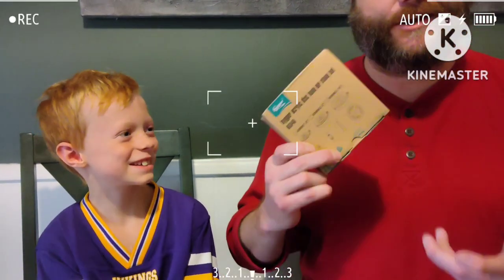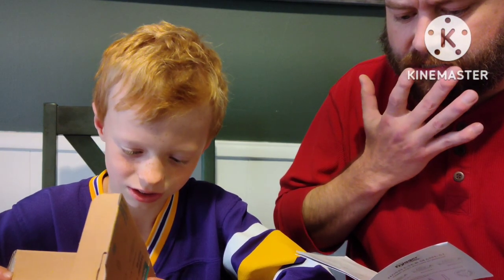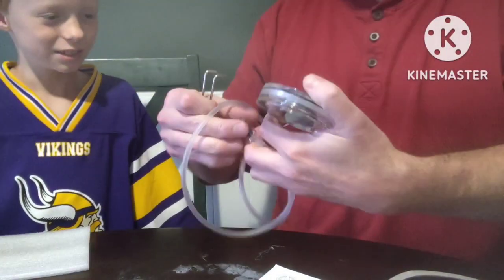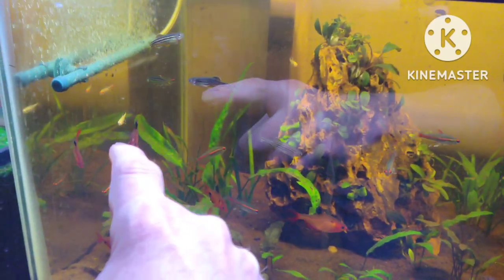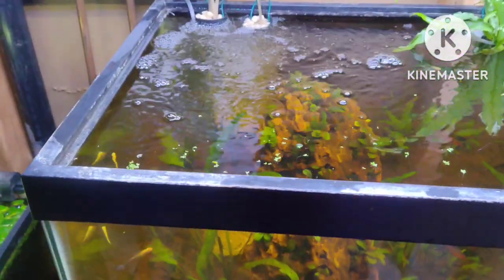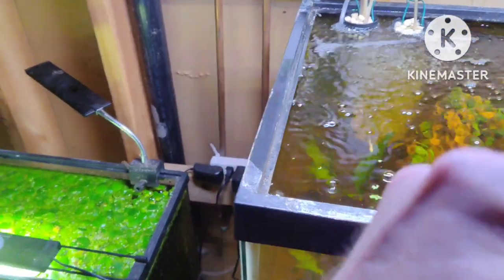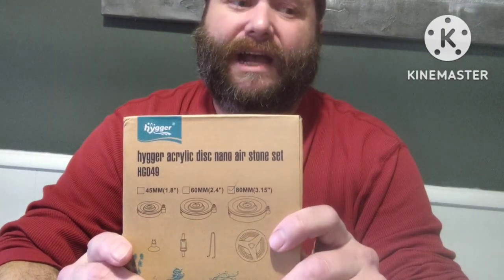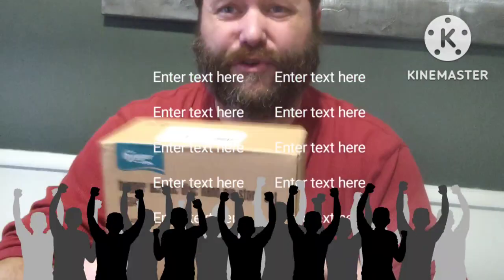Acrylic disc air stone reveal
Hygger has made a new air stone that puts your classic blue one's to shame. My son and I do an unboxing, assembly, and finally a reveal of what it's capable of in comparison to other products. We had fun with this one. Enjoy!
hygger Air Stones for Aquariums, New Super Invisible Acrylic Fish Tank Bubbler Kit with Air Tube, Ultra Silent Bubble Stone Super-High Dissolved Oxygen Diffuser for Aquarium Fish Tank and Hydroponic